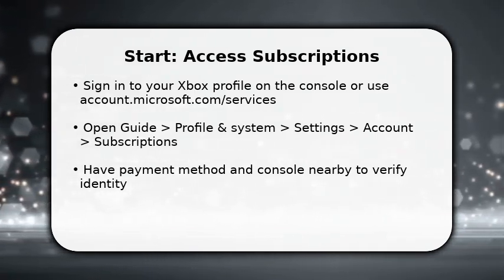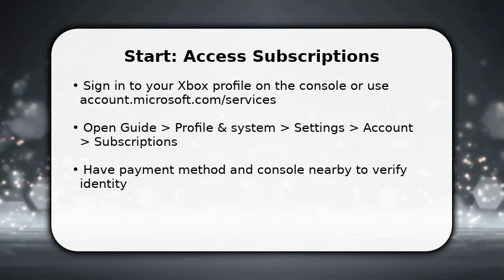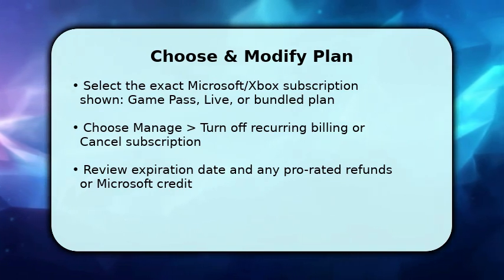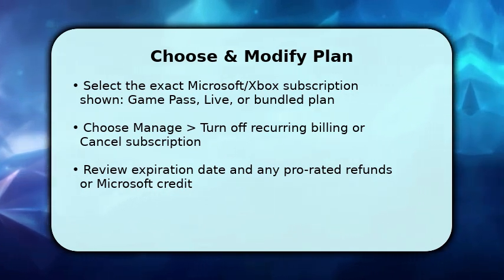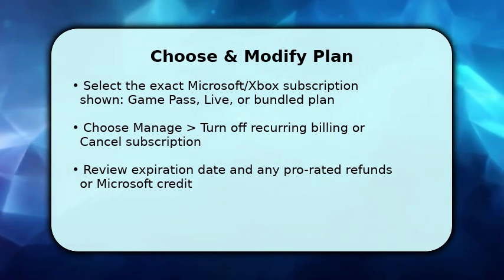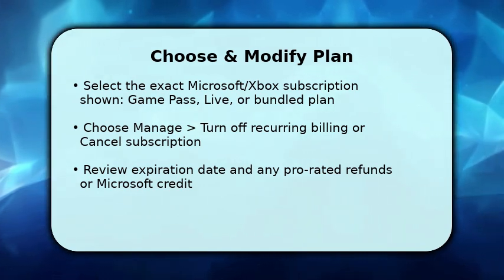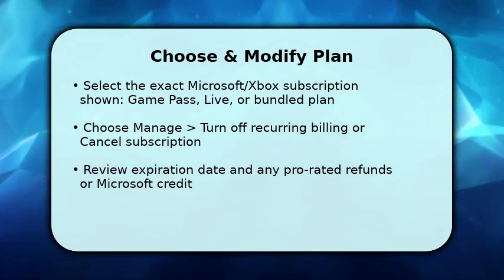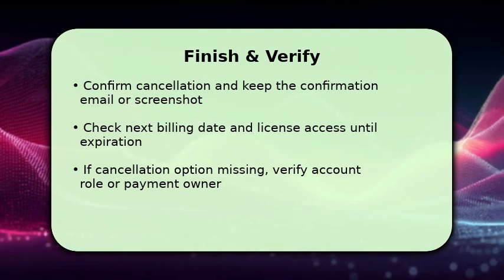How to Cancel Microsoft Subscription on Xbox (full Guide)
Discover the step-by-step process to cancel your Microsoft Xbox Live subscription. This comprehensive guide covers all necessary actions, from navigating through account settings on various devices to contacting customer service for confirmation.